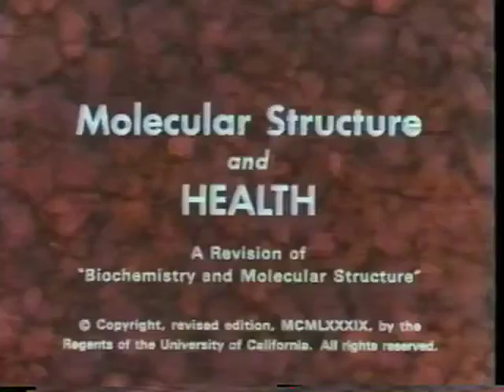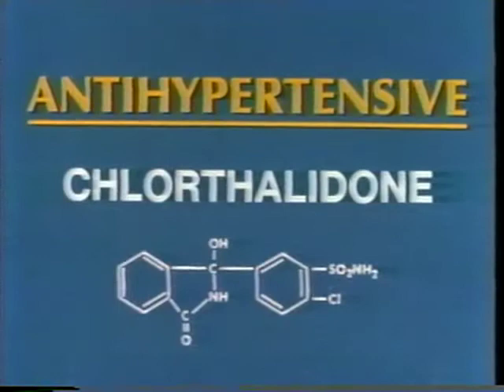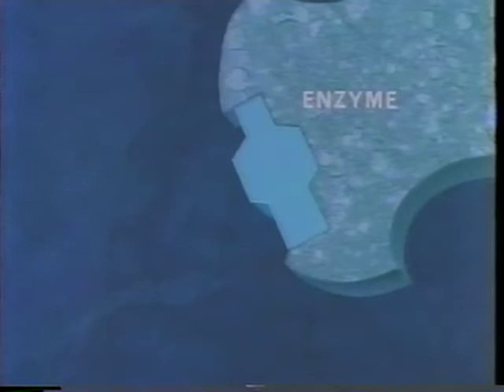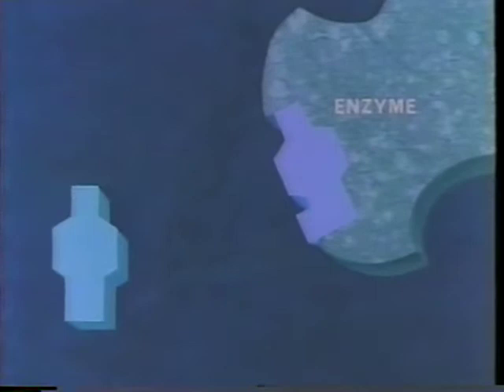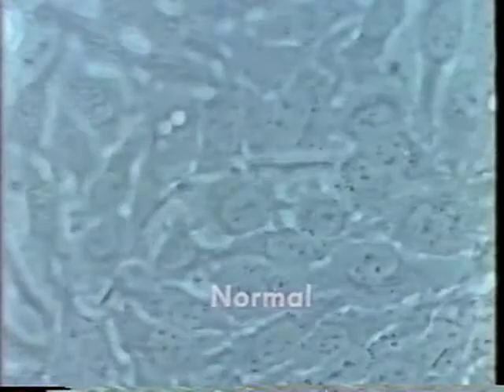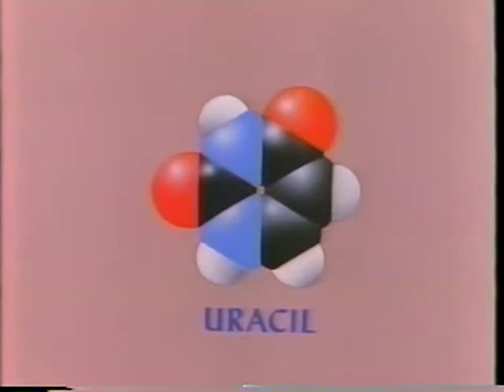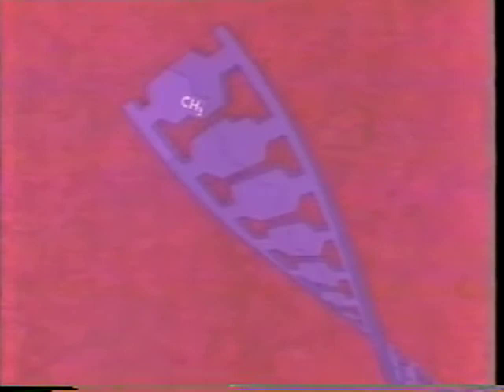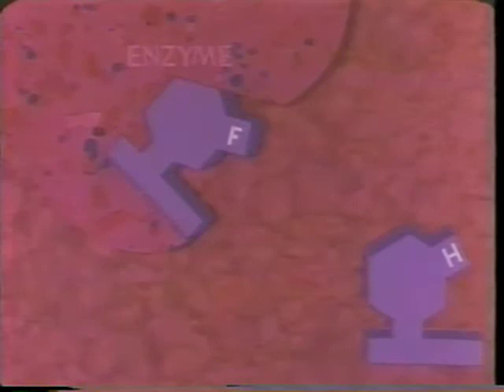Molecular Structure and Health CHEM Study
Molecular Structure and Health CHEM Study 2nd Edition